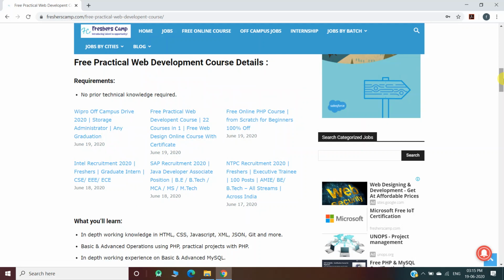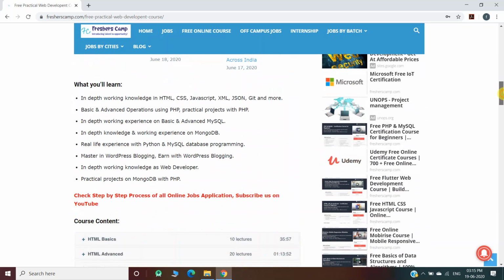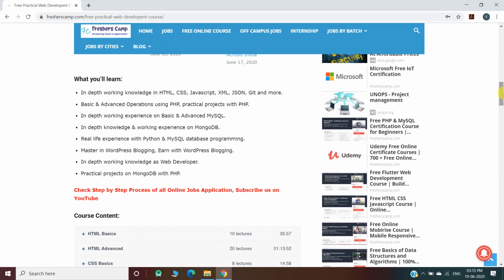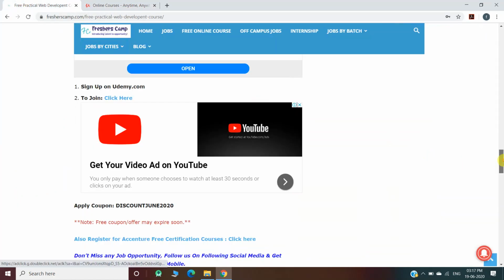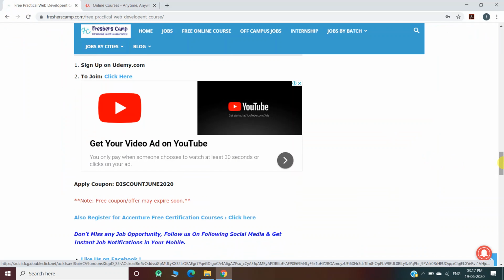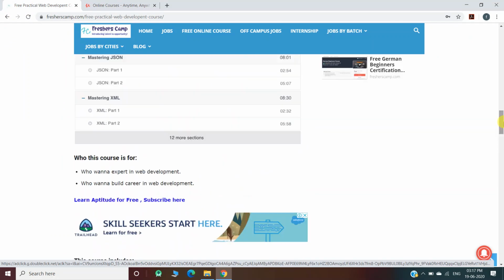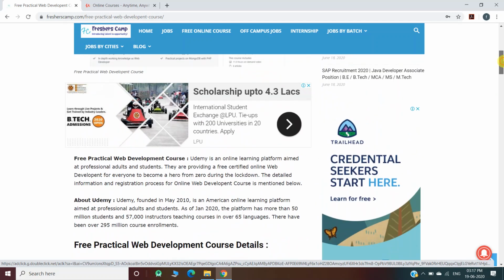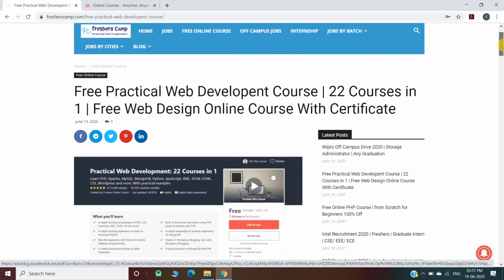Free Practical Web Developent Course | Free Web Design Online Course With Certificate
Free Practical Web Developent Course | 22 Courses in 1 | Free Web Design Online Course With Certificate